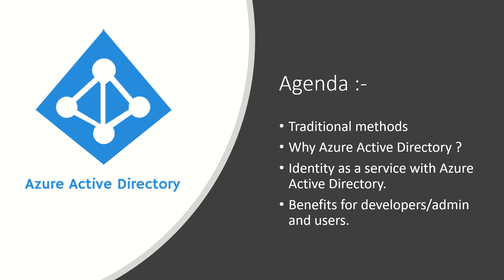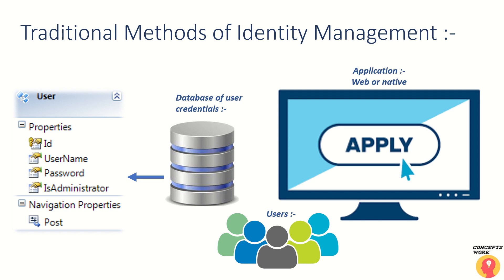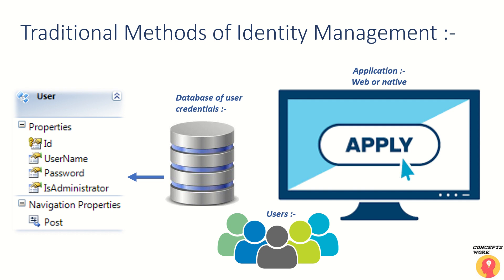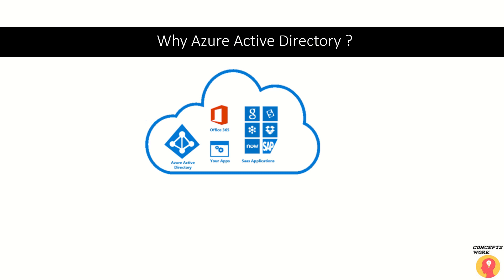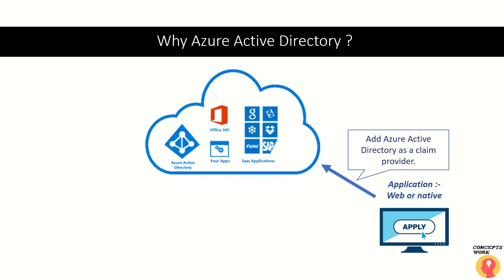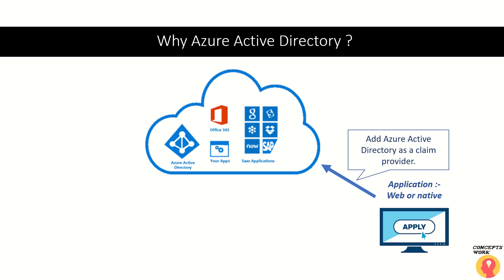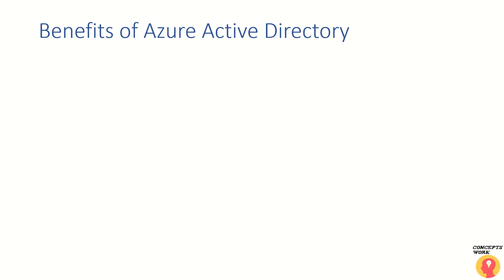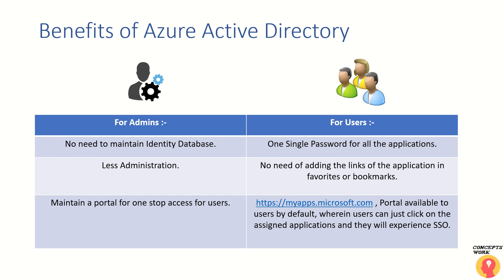Azure Active Directory SAAS Applications - Part1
Hello All,

This video is an introductory of using SAAS application with Azure Active Directory and the first video of the entire playlist that we will be creating from basics to the core - advance level of knowing why you should use Azure Active Directory.
We have also discussed some of the benefits of using azure active directory for the identity management of your application and how you can reduce administrative workload for Identity management.